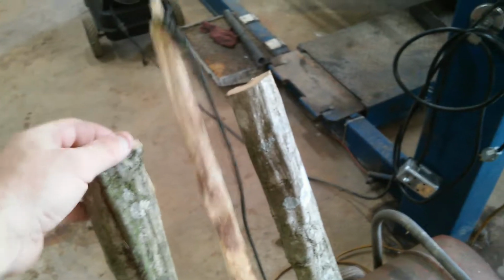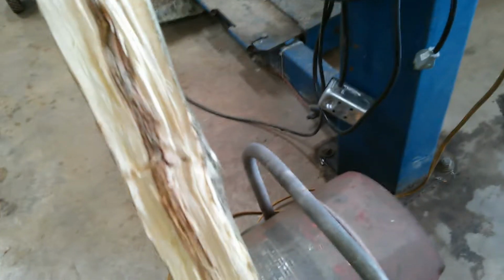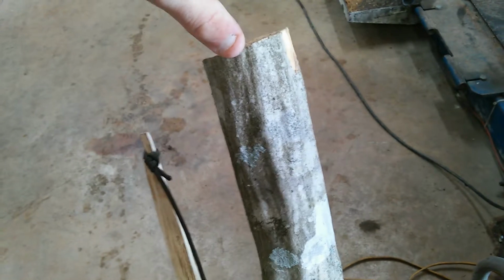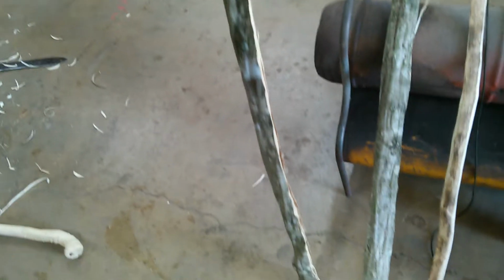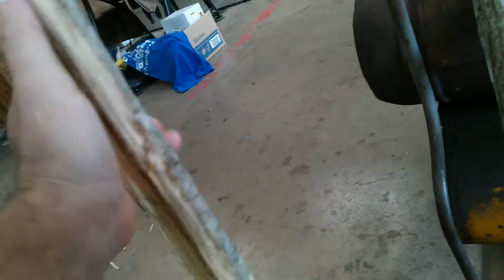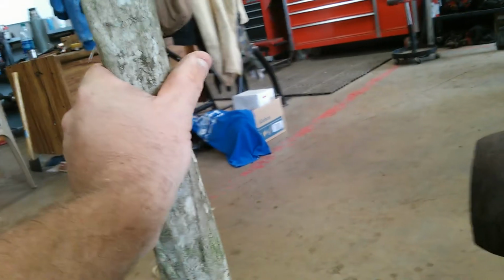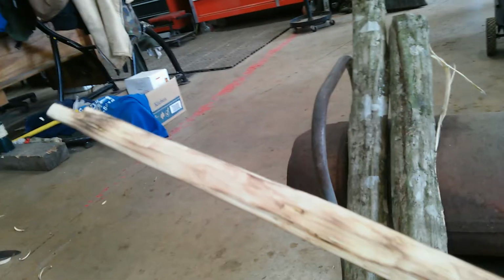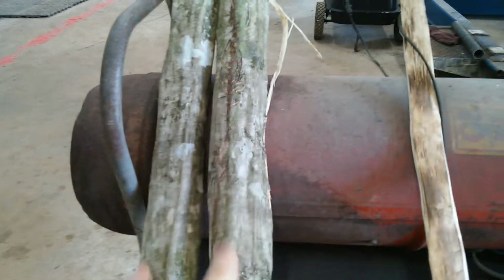Ironwood-hornbeam bow Pt1